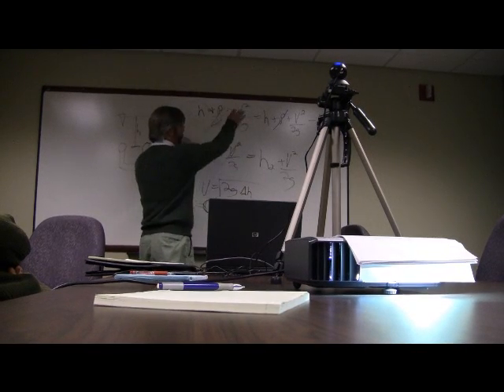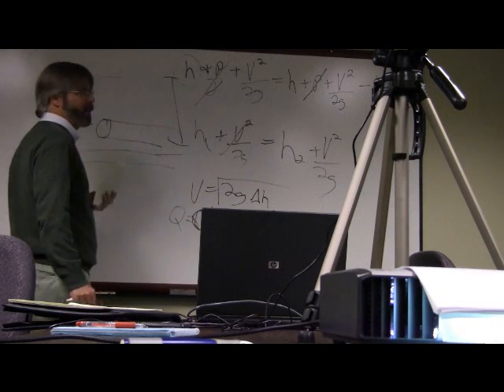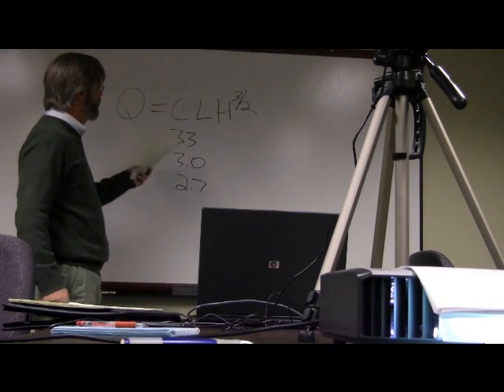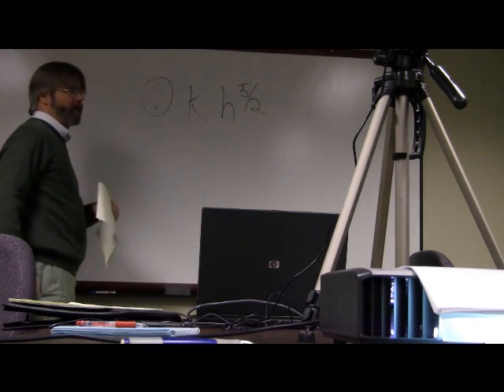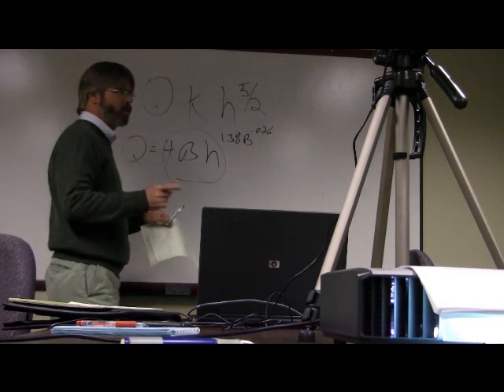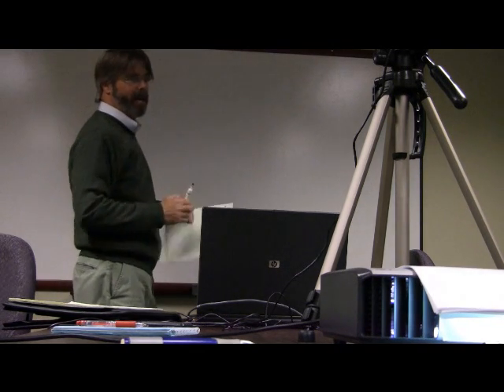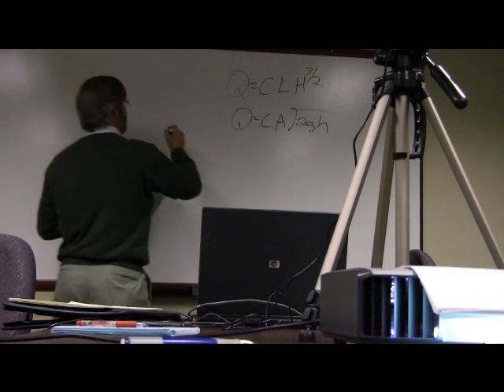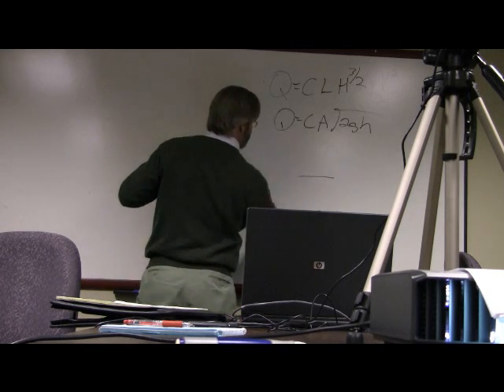Open Channel Hydrology - DNR Water Rights, Utah - Part 1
Flow Hydraulics and Hydrology concepts and equations by Matt Lindon. State of Utah, Division of Water Rights. Video produced as part of a Staff training class.